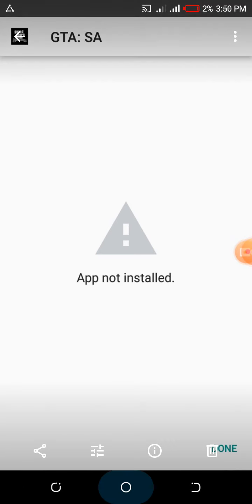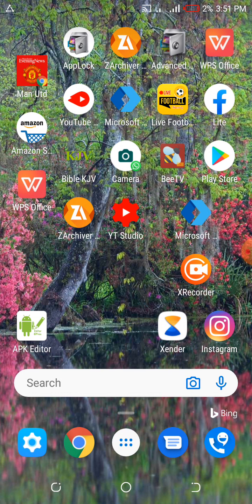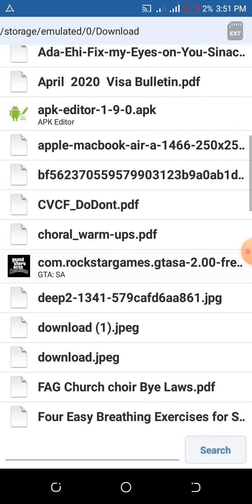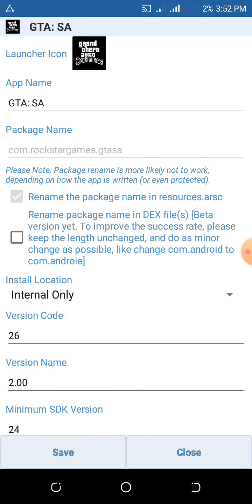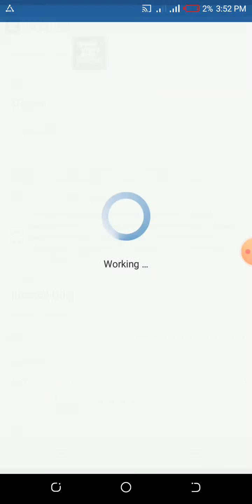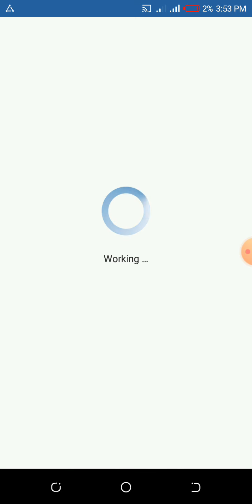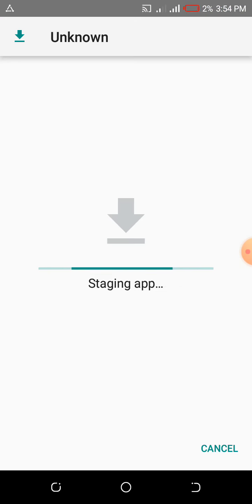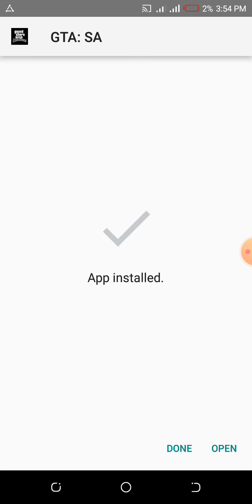How to fix app not installed error with no rooted device in 2020, 100% working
Solution: how to fix app not installed without rooted android 2020 App not installed android fix no root(English).If you are getting this error message using an Android device when you are trying to install/download an app/application/game then, this video will be helpful for you if an application is not installed on your phone. this is the best way to fix App not installed  problem using Android phone/tablet. In this video, see how i fix this error.